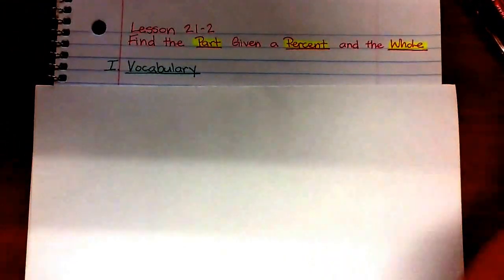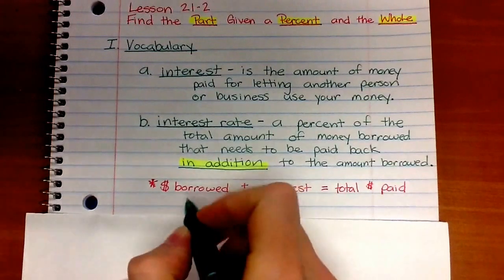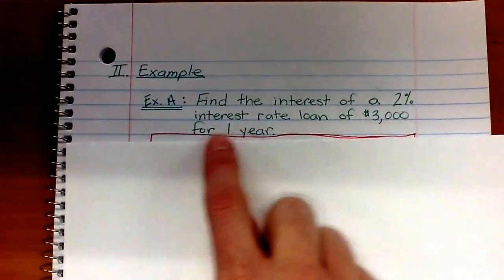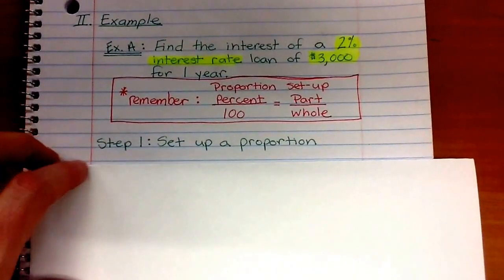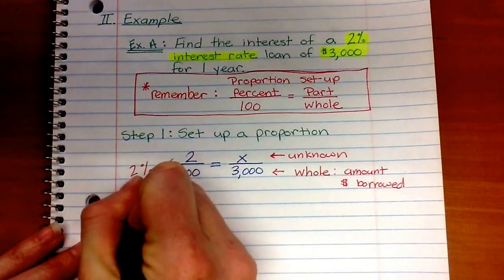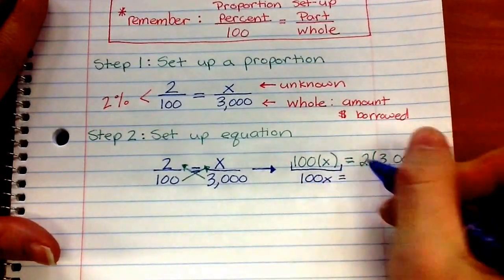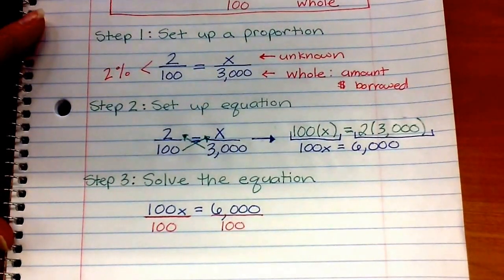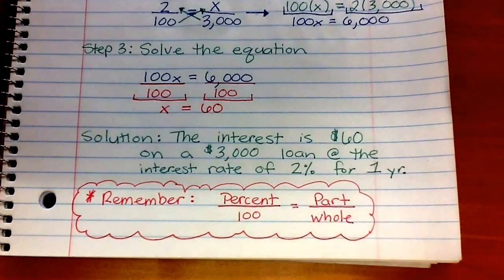Lesson 21-2: Find the Part Given a Percent and the Whole